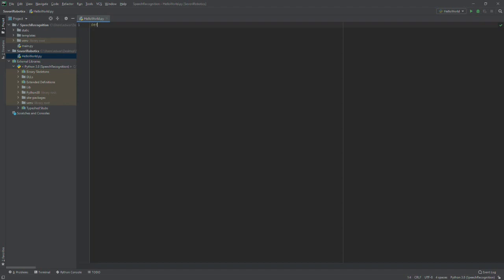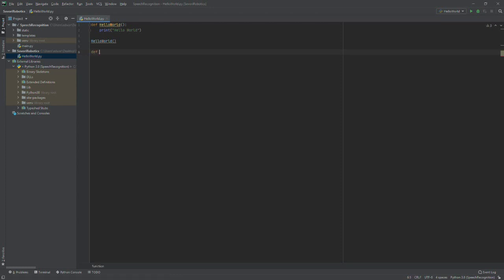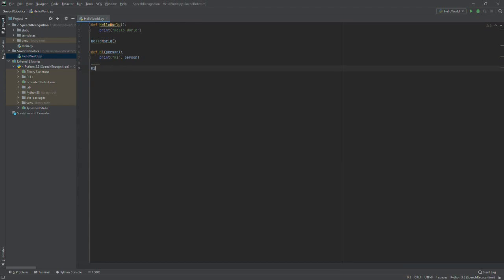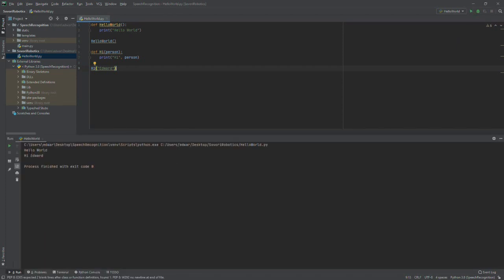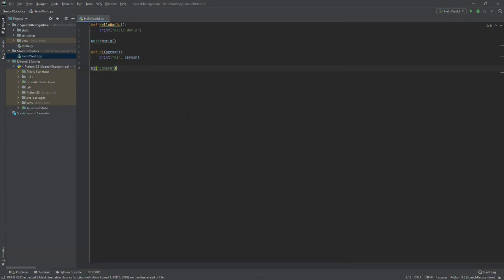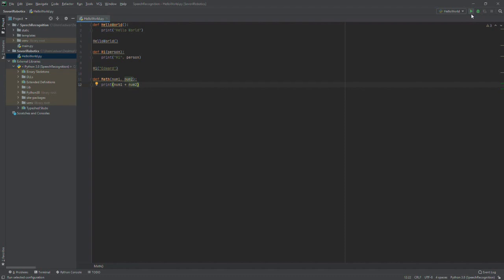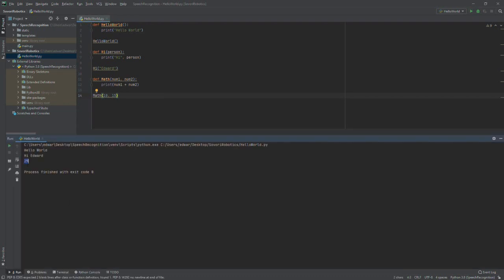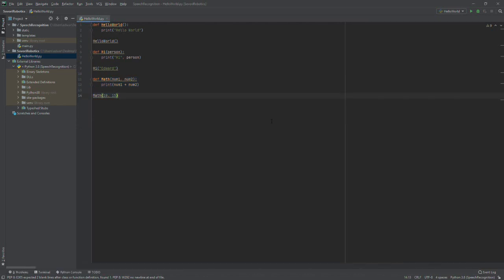Intro to Python: Episode 11